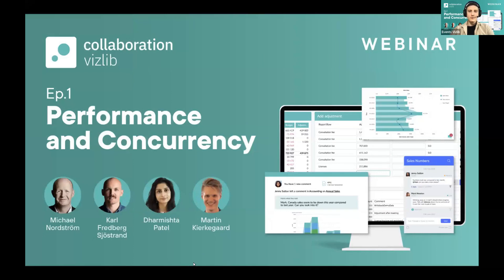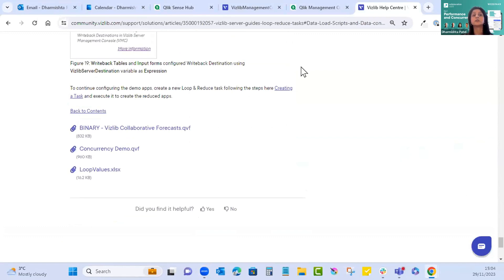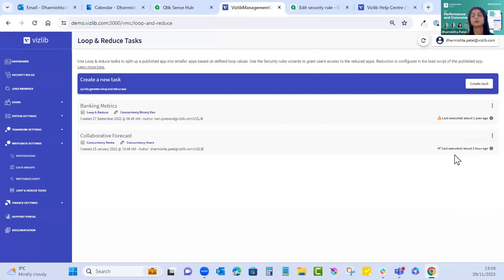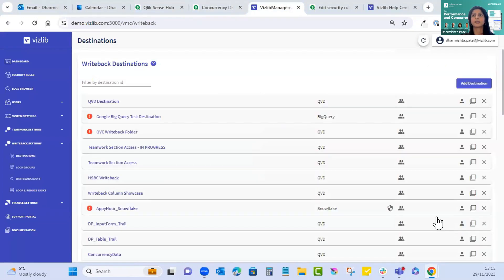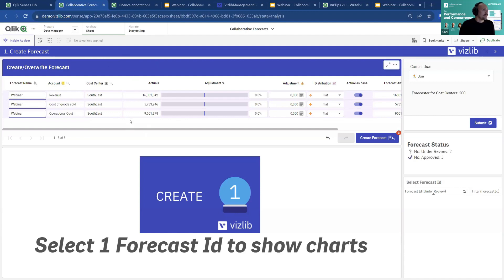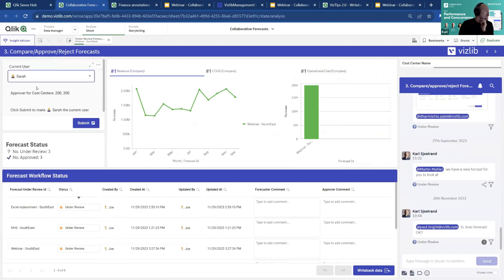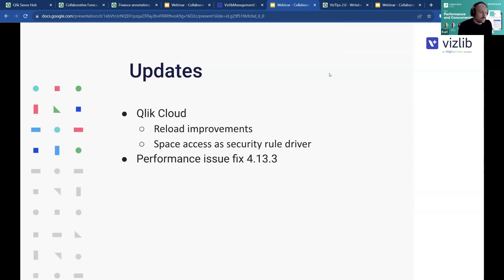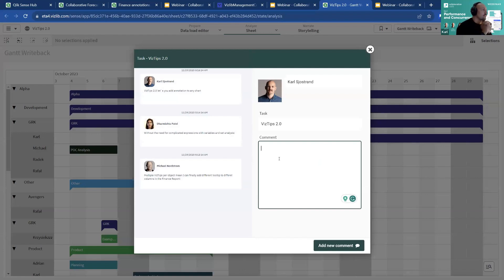Vizlib Collaboration Ep.1: Performance and Concurrency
Join us for Vizlib Collaboration Ep.1: Performance and Concurrency, the first episode in our brand-new webinar series dedicated to all-things Vizlib Collaboration!

In this session, hosted by Vizlib’s in-house experts - Michael Nordström, Karl Sjöstrand, Dharmishta Patel, and Martin Kierkegaard - we share everything you need to know to unlock the full potential of our popular Vizlib Collaboration product.

Tune in to hear valuable advice that will boost your team’s efficiency and drive the performance of data visualisation in your organisation.

Here’s what you can expect:

- Helpful insights into Vizlib Collaboration features such as Loop & Reduce, Queued Writeback and Reloads, and more.
- Advice on how to improve team collaboration and data integrity in your projects.
- Enjoy top tips to help your team stay ahead in the world of data visualisation!

Watch now to learn how to unlock the full potential of Vizlib Collaboration.